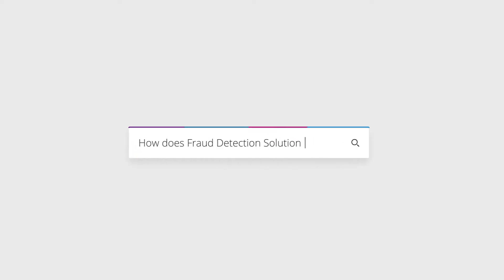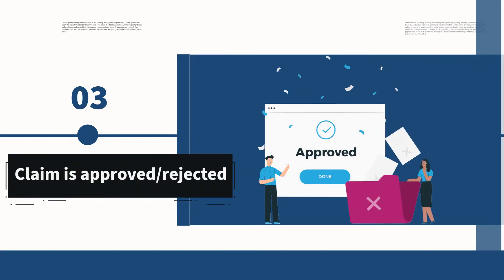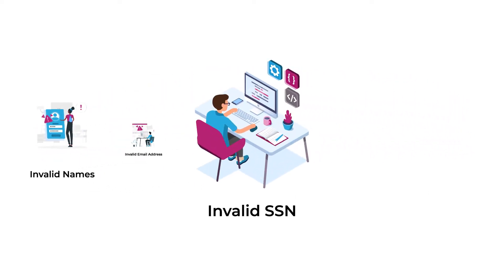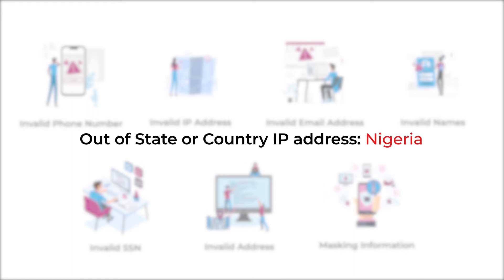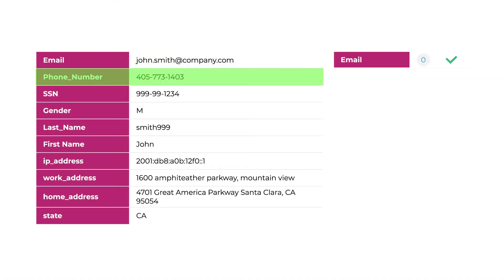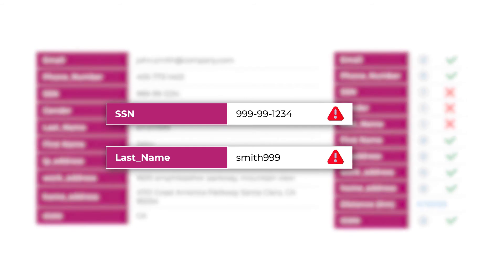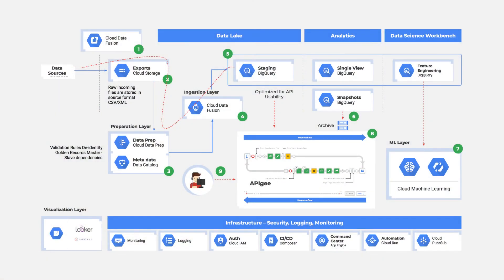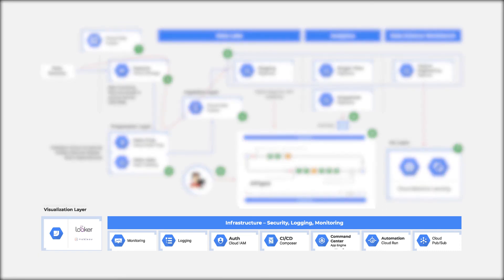SpringML's Fraud Detection Solution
As Federal, State and Local government agencies manage huge caseloads of claims for social services, fraud is on the rise. SpringML has a solution that can be quickly implemented with a few key data points to flag high probability / high propensity fraudulent claims.